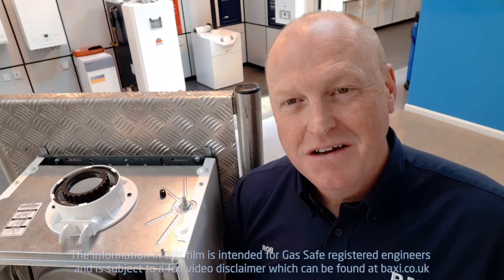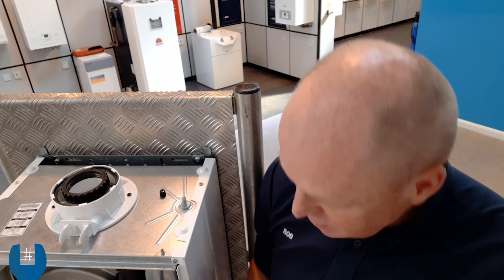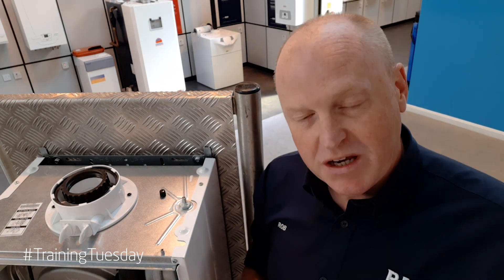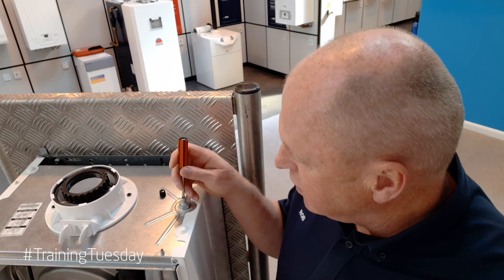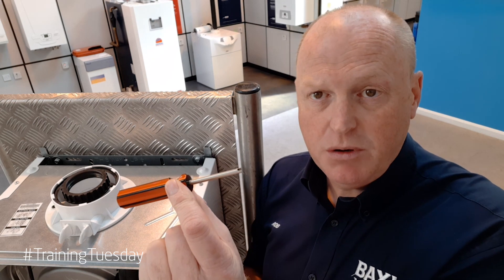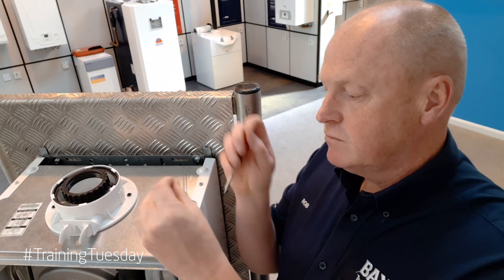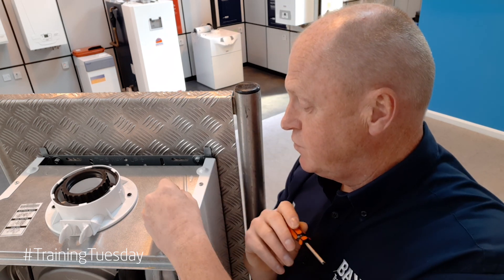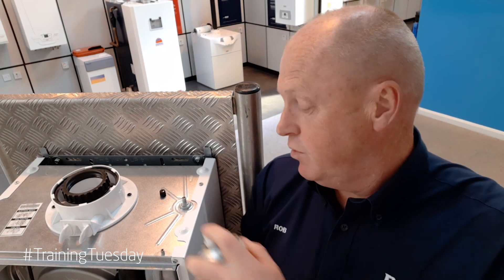How to check and replace a Schrader valve on a boiler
In this edition of TrainingTuesday​​, Rob Evans, Baxi trainer at our Warrington training centre, shows you how to check and replace the Schrader valve on a boiler.